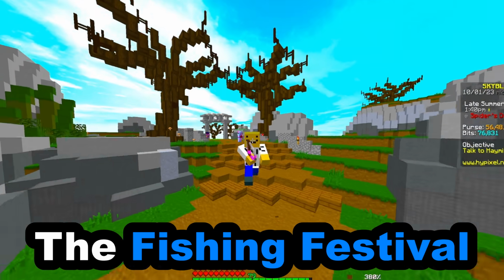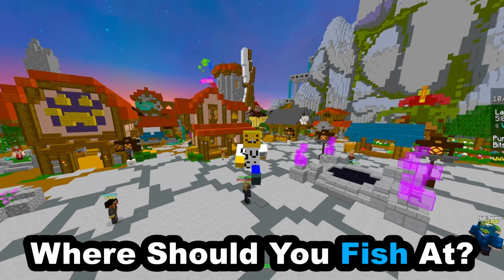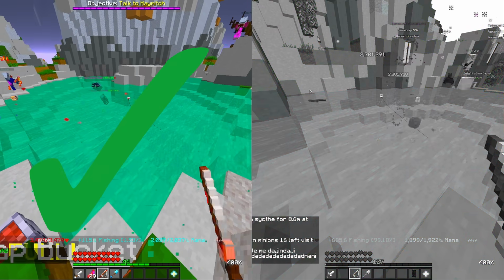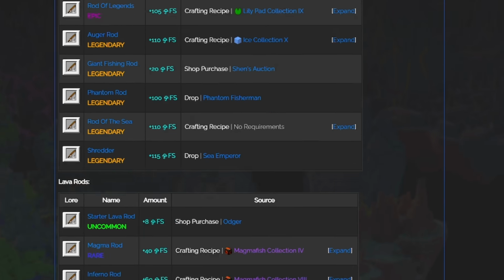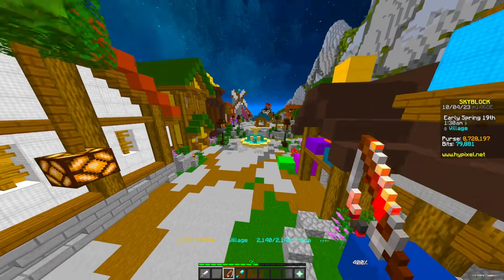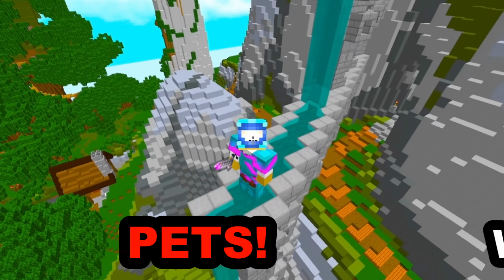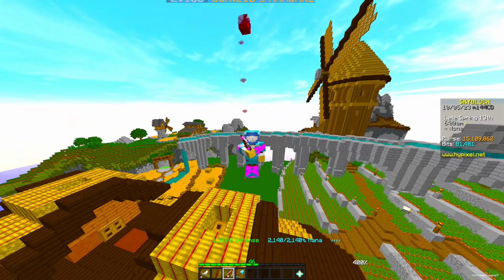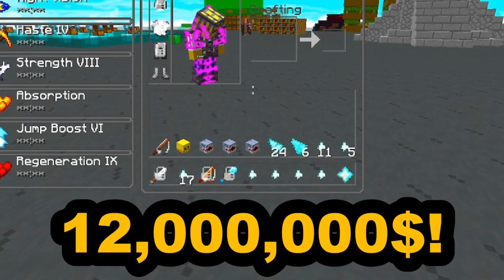Fishing Festival Guide (How To Make MILLIONS!) Hypixel Skyblock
0:00 100 MILLION COIN GIVEAWAY!
0:07 What Is The Fishing Festival?
1:00 Where Should You Fish
2:51 The Basics
3:32 SHARK BAIT IS NOT THE BEST!
4:39 Fishing Rods And Armor
4:54 Pets!
5:50 How Much Can I Make In 1 Fishing Festival?
6:36 The Loot.